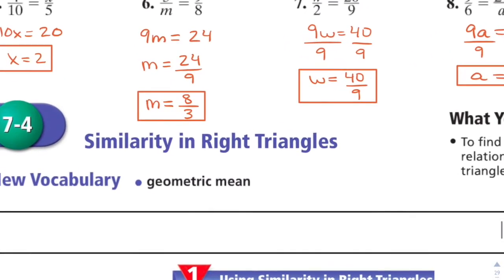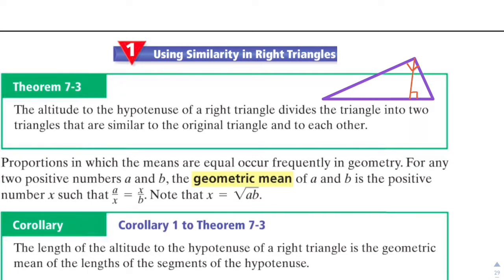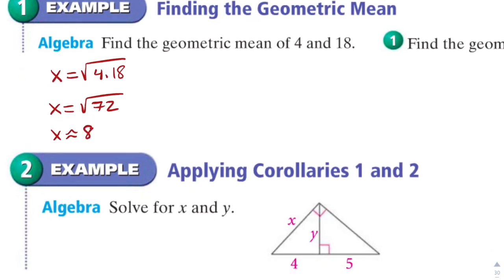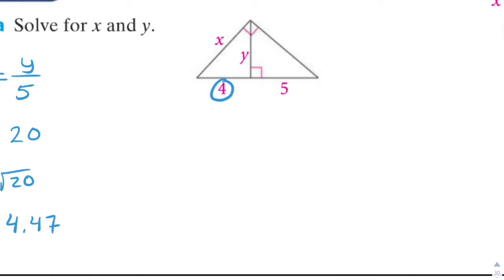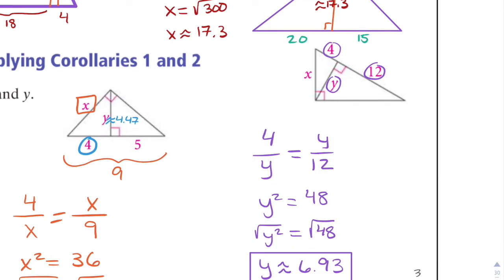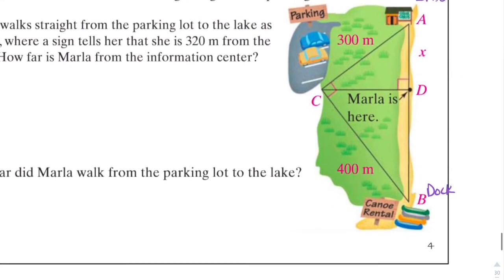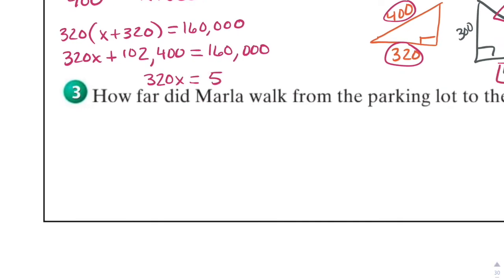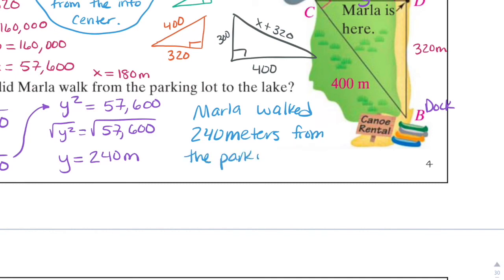Geo Section 7-4 Notes